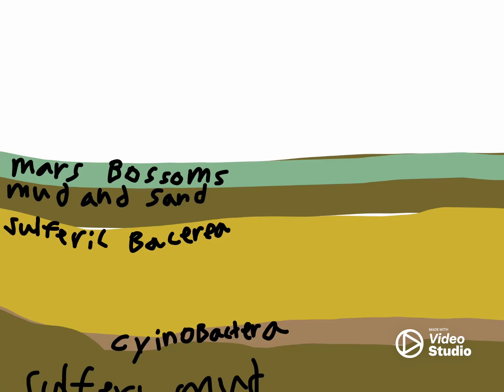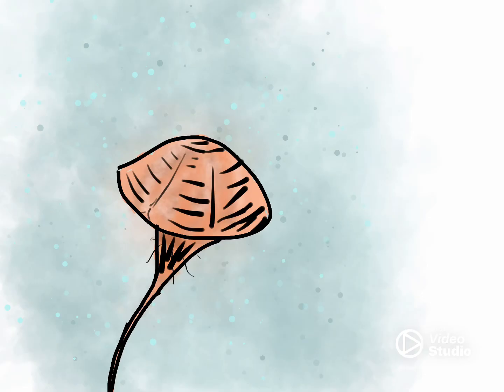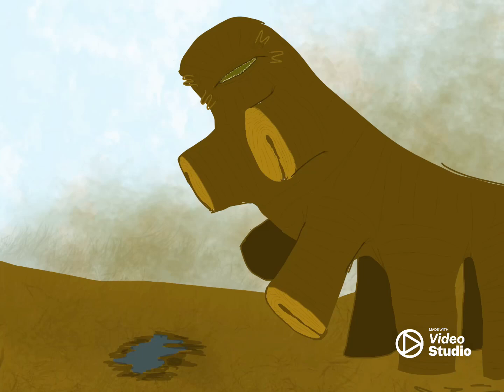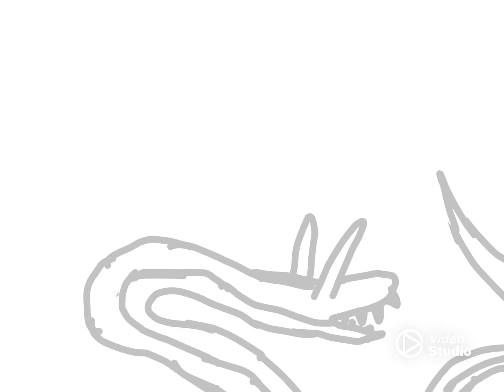The sulfur swamp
This video is experimental so I will be seeing if you guys like videos like this